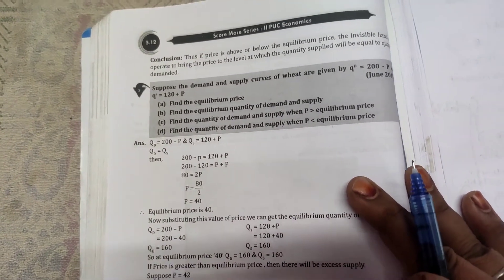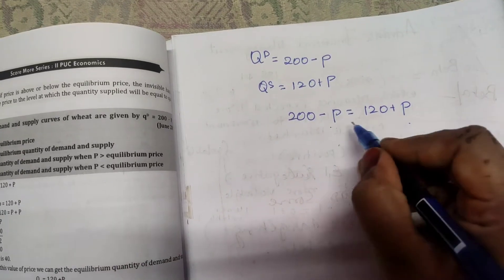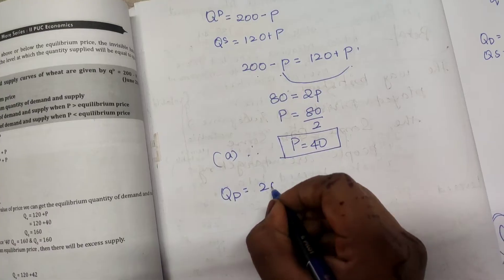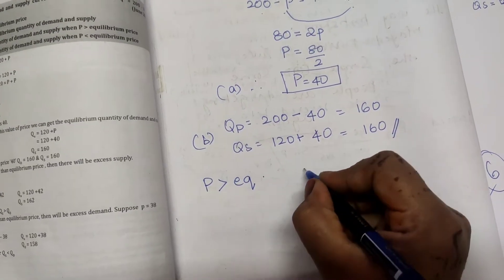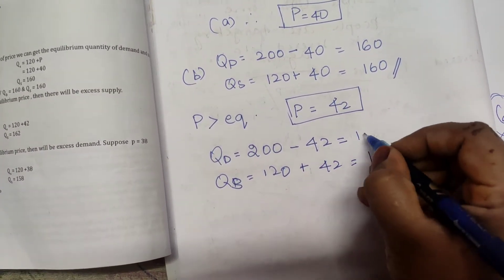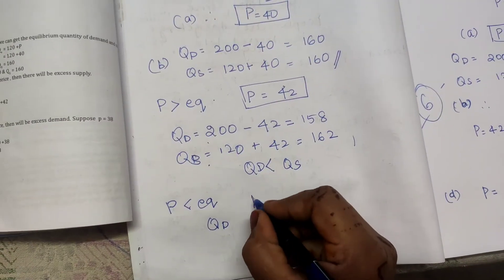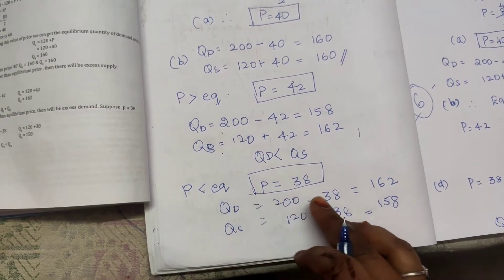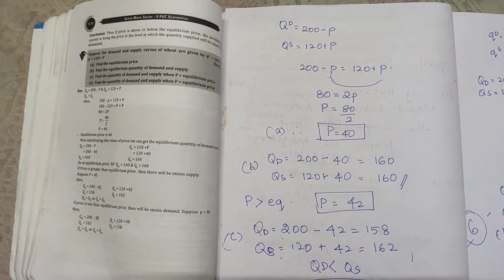2nd PUC Economics imp 6 marks 4 Annual Exam/ the Demand supply curve of Wheat Qd=200-p ,Qs=120+p